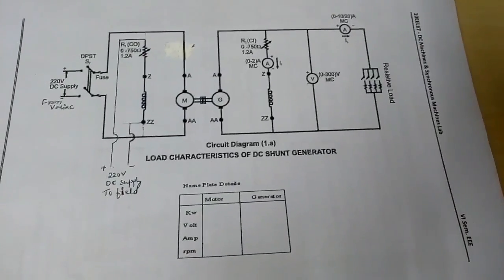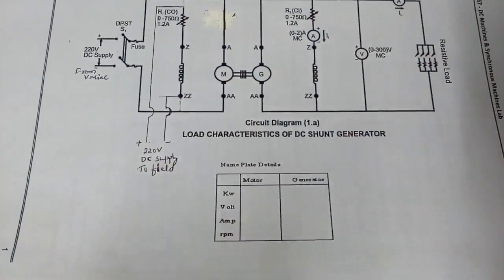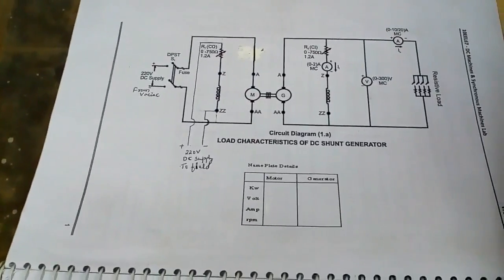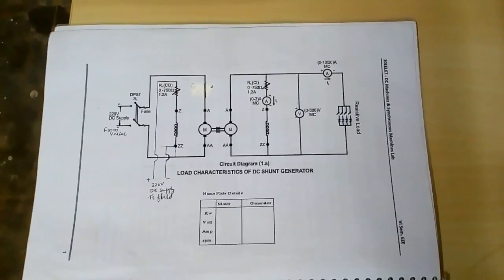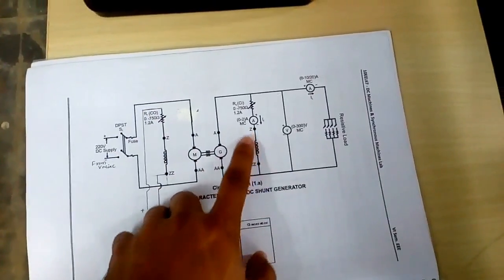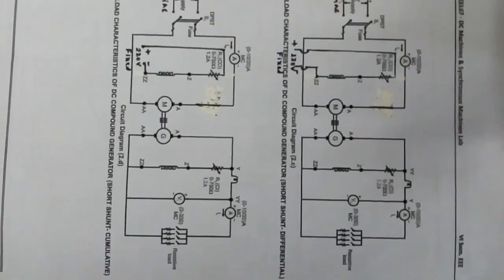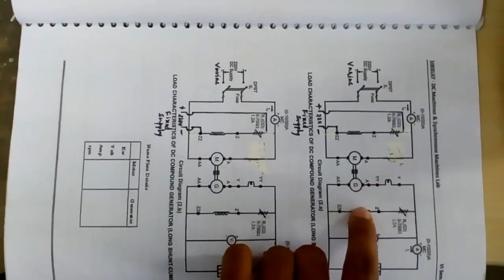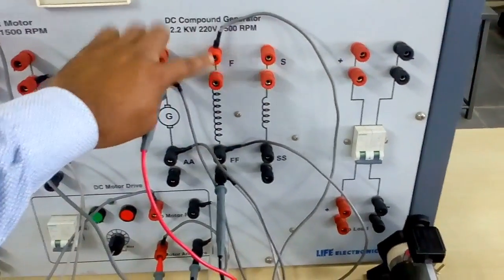Load Characteristic of DC Shunt Generator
DC machines lab experiments for Electrical Engineering